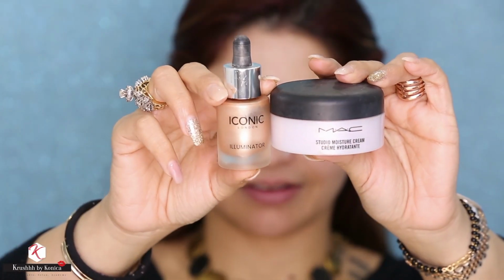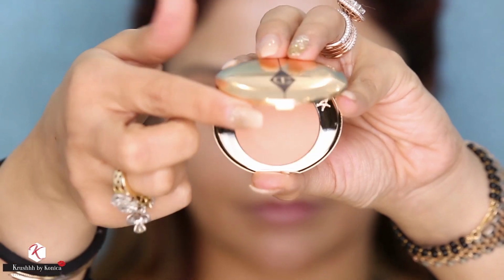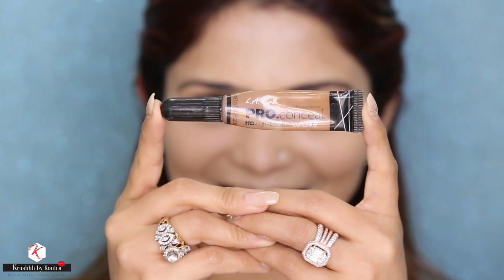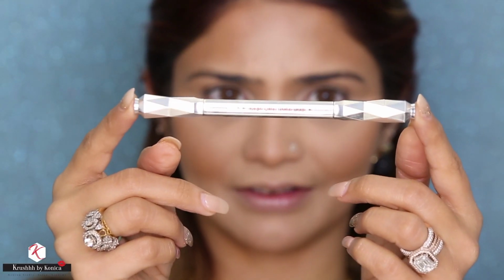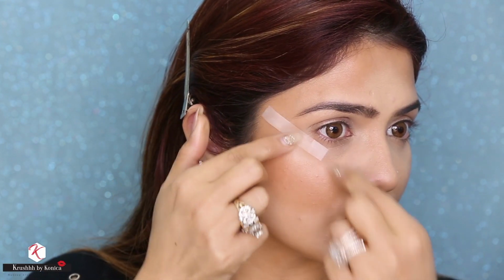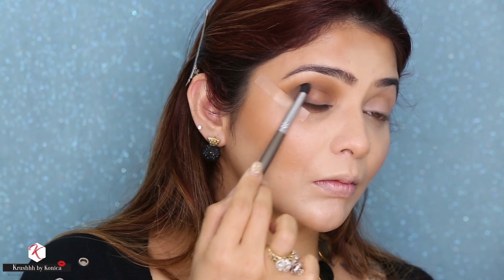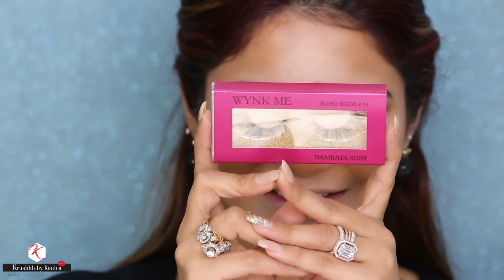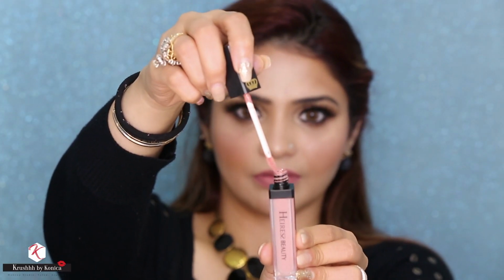Smokey Eye Tutorial For Beginners | Arabic Eye Makeup | Easy Glam Makeup Look | Krushhh By Konica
Smokey eye tutorial for beginners:  In today's video, we are going to show you how to get a nice smokey Arabic eye makeup in a few easy steps, with a low intense eye glitter to get the Arabic finishing. There are alot more easy glam makeups videos on the way.

Product list

-Mac studio moisture cream
-Iconic illuminator in Original
-Charlotte tilsbury corrector in Medium2
-Becca Aqua luminous perfecting foundation in Light
-LA girl pro conceal in Beautiful Bronze
-Too faced Born this way Multiuse sculpting concealer in Natural beige
-Violet Voss * Laura Lee Pro eyeshadows
-Mac Dazzleshadow Liquid in Everyday is Sunshine
-Huda beauty 3D highlighter palette in Pink Sands
-Huda beauty life liner
-Wynk Me lashes in Boho Bride
-Buxom blush in Dolly
-Essence soft contouring lip liner in 07 Lost in Love
-Heiress Lipglaze in Bestie